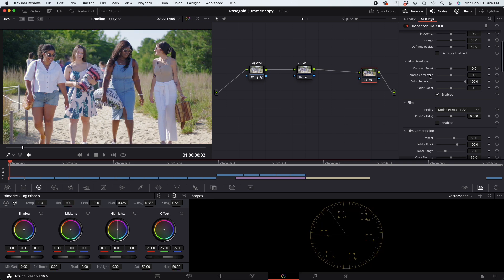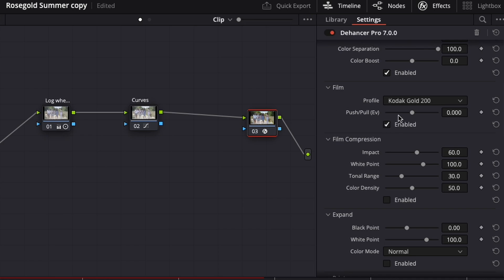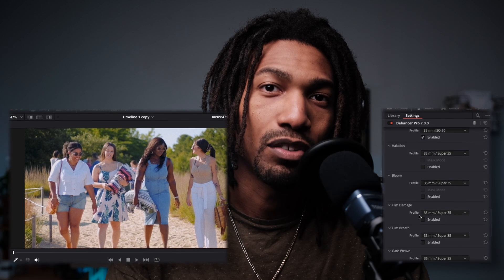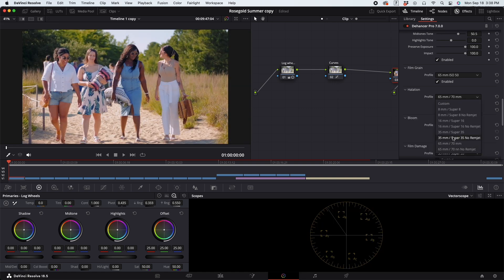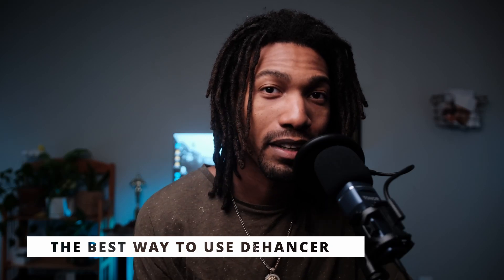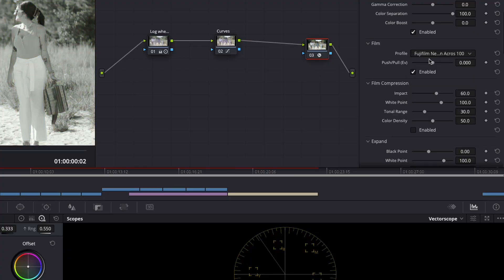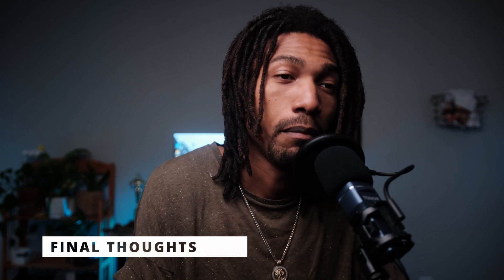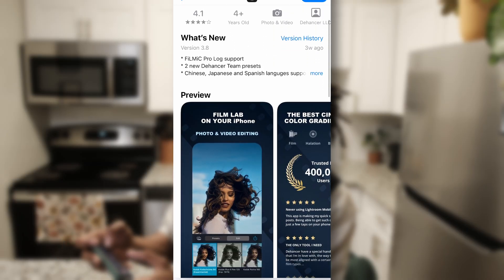How To Get The Film Look in Davinci Resolve? A Dehancer Review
Hey guys! I got the opportunity to review Dehancer. It's a film simulation plugin for editing programs like Premiere Pro, Final Cut, and of course Davinci Resolve. I talk about my experience, the best way to use Dehancer, who it's for, and what I think they should change. Let me know your thoughts on the program.